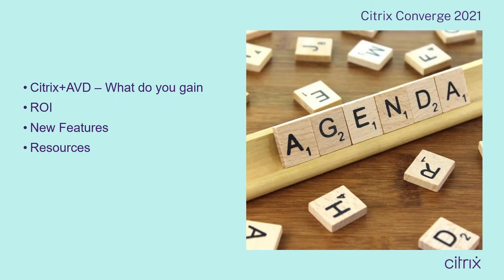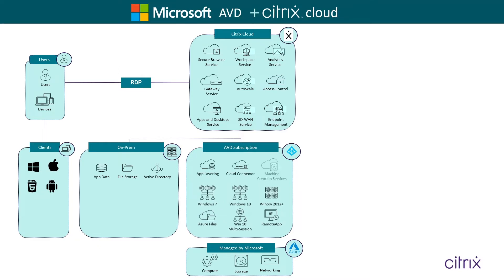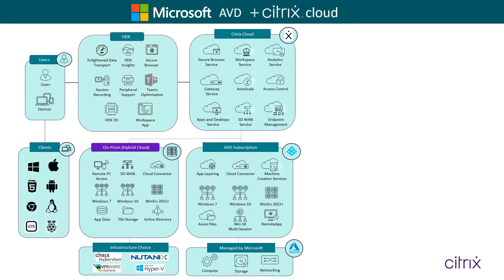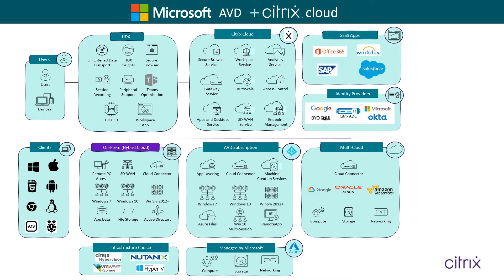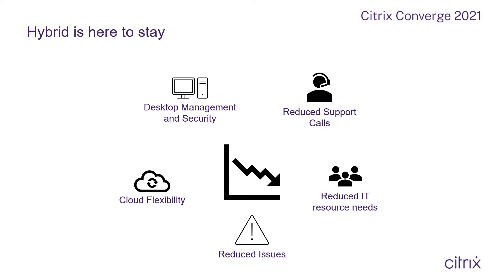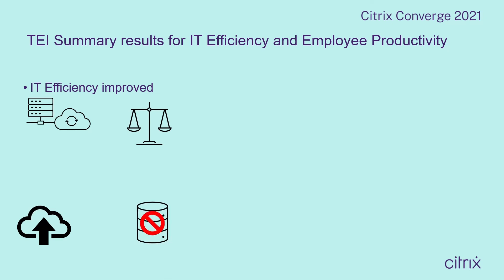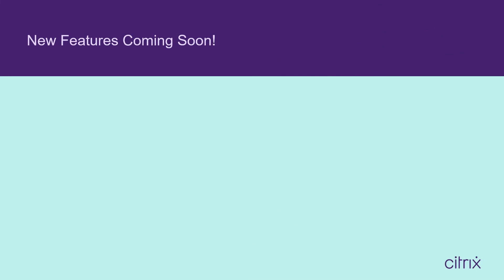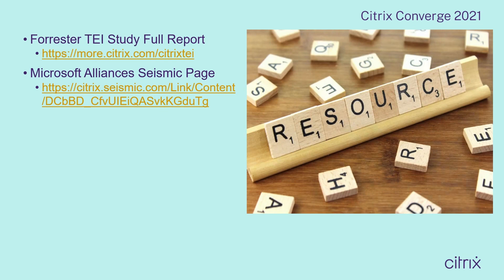Citrix + Azure Virtual Desktop Better Together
With an enhanced experience, stronger security, and greater choice, Citrix adds significant value to Azure Virtual Desktop while also reducing costs over the lifetime of the environment. Just as Citrix has extended on-premises Remote Desktop Services and Terminal Services for years, we’re now redefining what's possible with Azure Virtual Desktop. Learn how Citrix Virtual Apps and Desktops and Azure Virtual Desktop work together and how Citrix brings value to an Azure subscription.

Topics: Work Solutions; Application Delivery & Security; The Business of Developing with Citrix Technology; Virtual Apps & Desktops
Theme : CloudOps & DevOps; The Future of Work; Citrix Partners
With Damon Duncan - Partner Solutions Engineer, Citrix